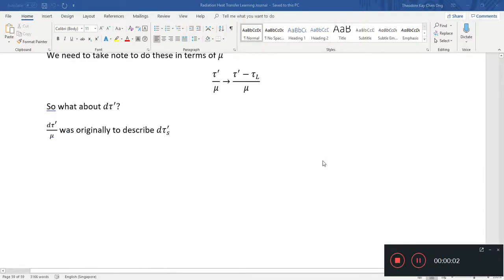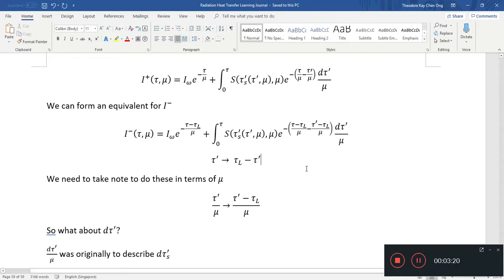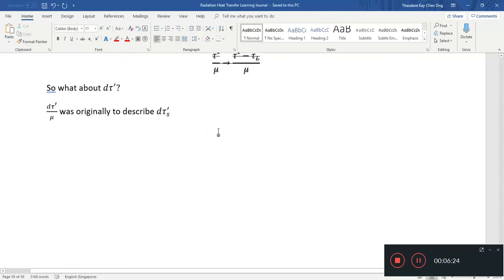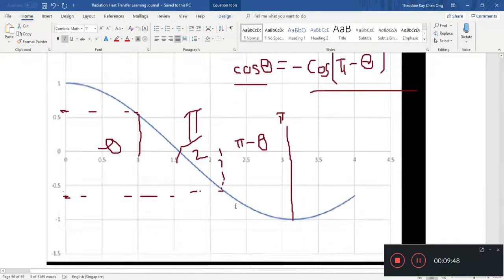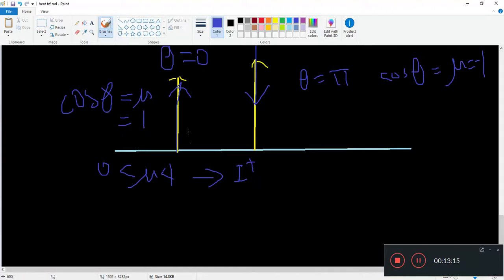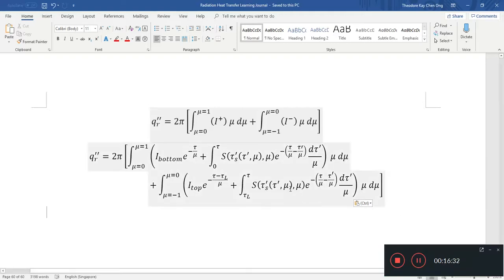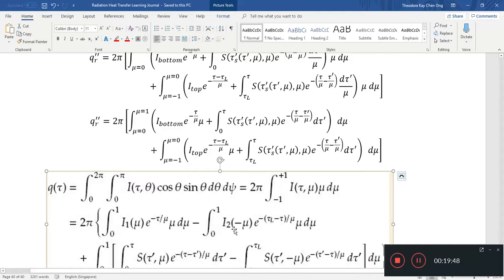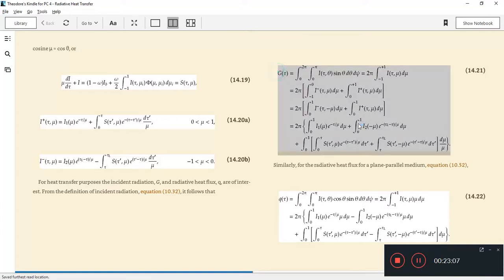Radiation Heat Transfer Learning Journal 34 - RTE analytical solution 1D plane part v